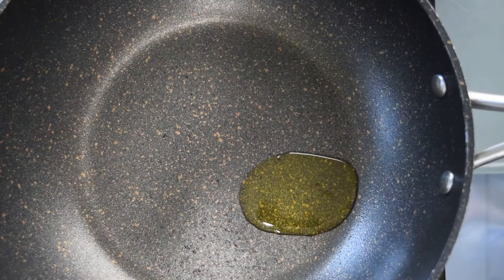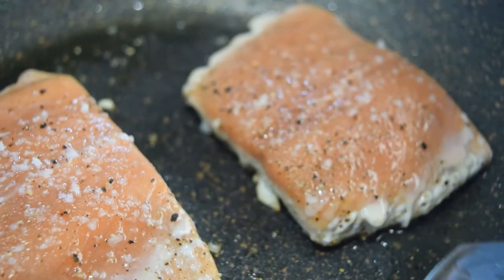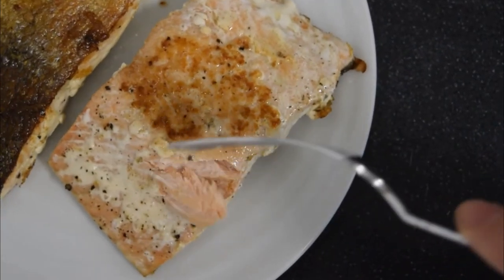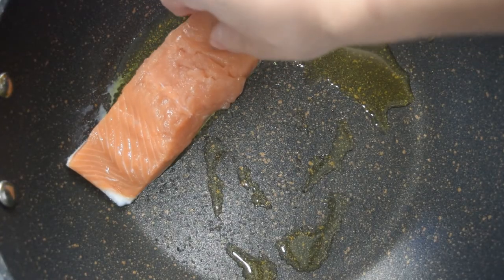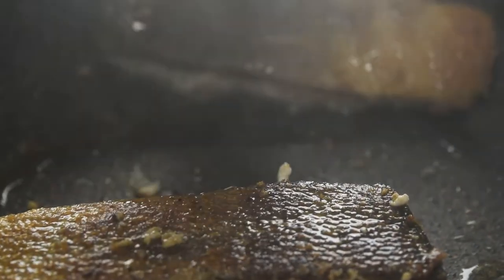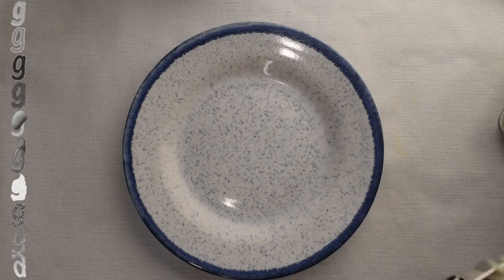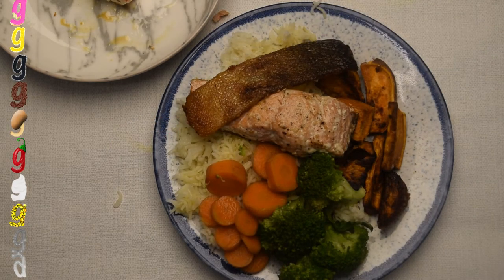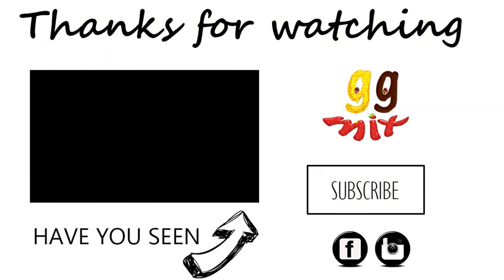Crispy Skin Salmon In A Pan In 10 Minutes How To Get Rid of Albumin | ggmix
How to cook salmon fillets in a pan to get crispy skin in 10 minutes. What is the white stuff that comes out of salmon (albumin)? and how to get rid of the white stuff that comes out of salmon , albumin.